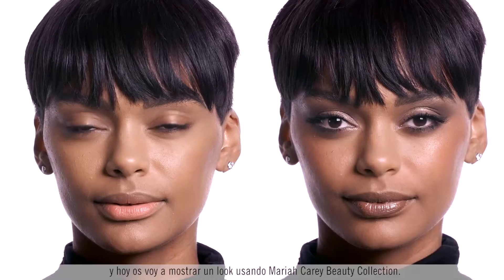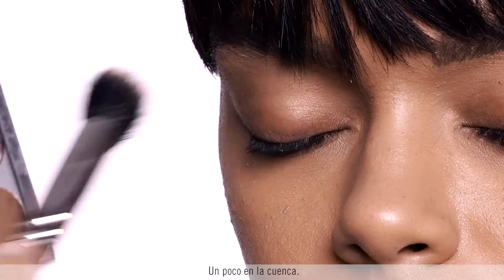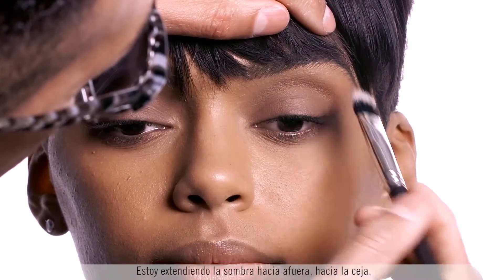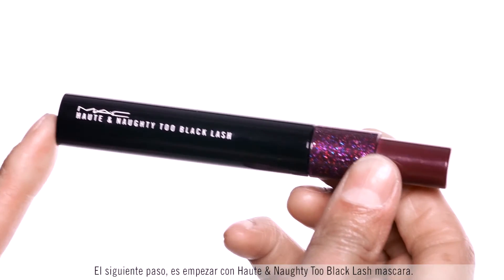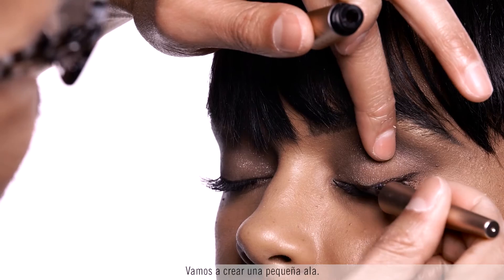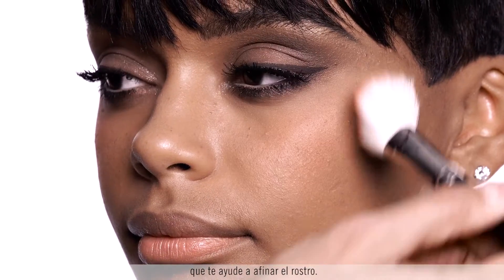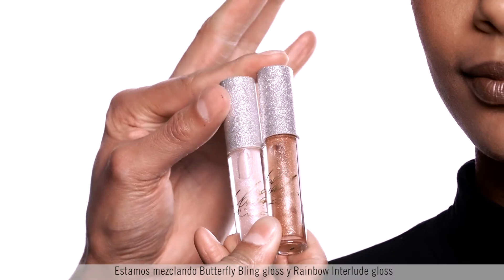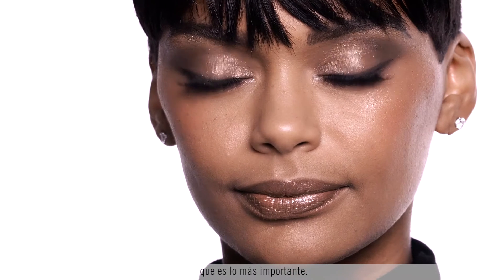Mariah Carey: Consigue el look Shimmering Nudes | MAC Cosmetics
Luce fabulosa con esta deslumbrante fantasía creada por nuestro M·A·C Makeup Artistry Director Romero Jennings, inspirado en el brillo y el glamour de la colección M·A·C by Mariah Carey.

Liquid Eye Liner en This Is My Night de la colección M·A·C Mariah Carey